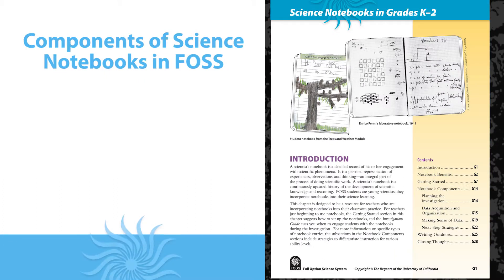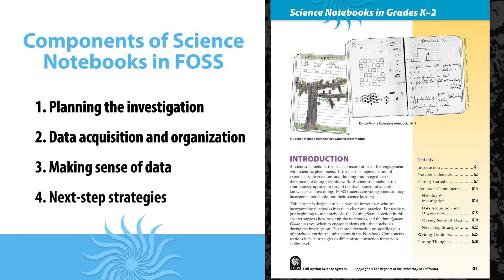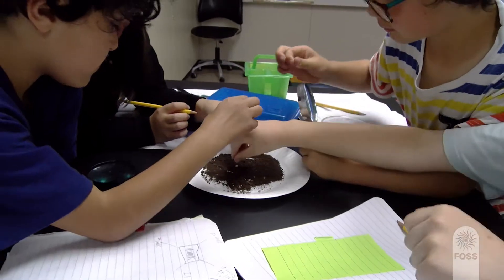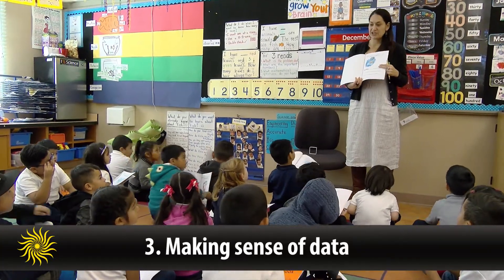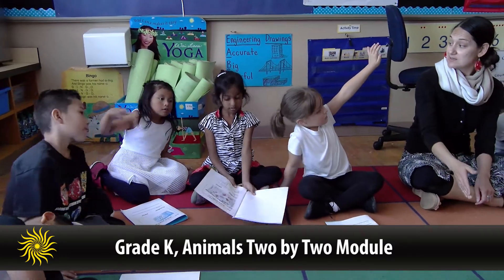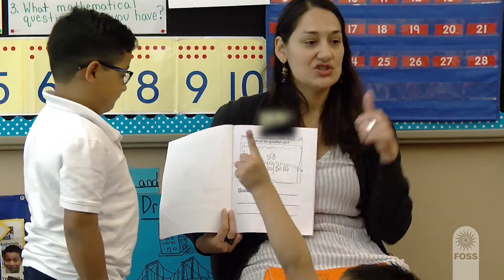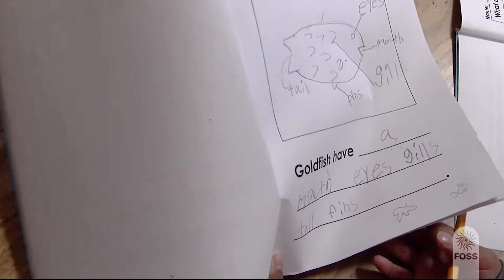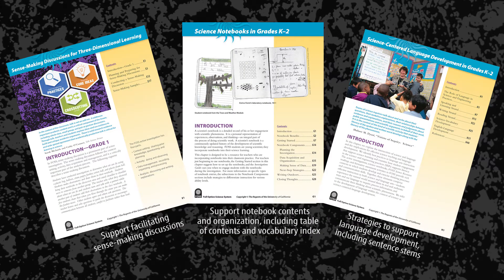Science Notebooks in FOSS - Grades K-2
Using Science Notebooks in FOSS goes beyond a collection of worksheets as students authentically engage in the work of scientists and communicate their thinking. We recommend viewing this video after being introduced to the FOSS program or having viewed the Active Investigation video.